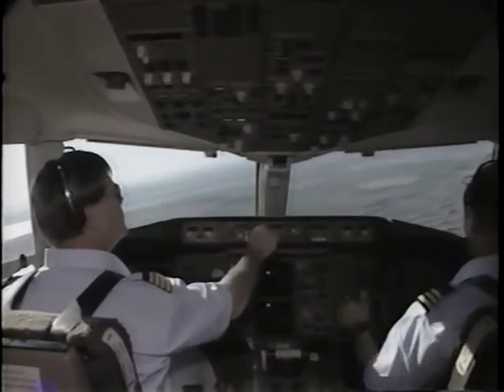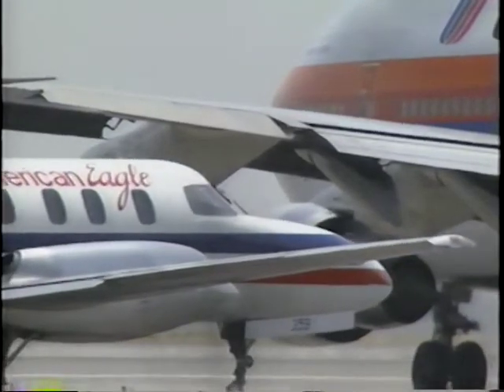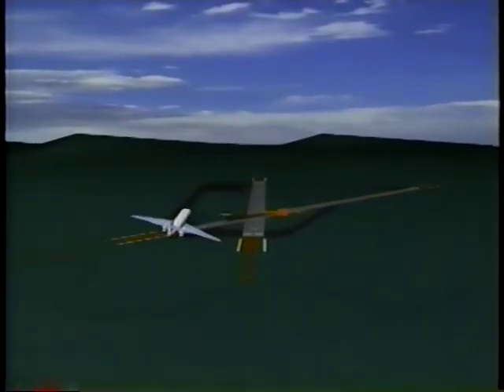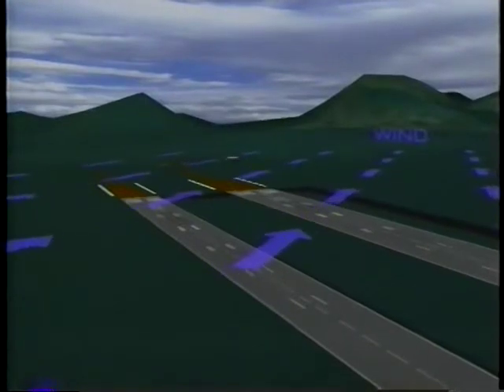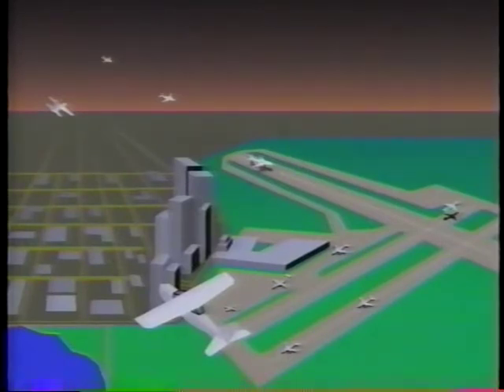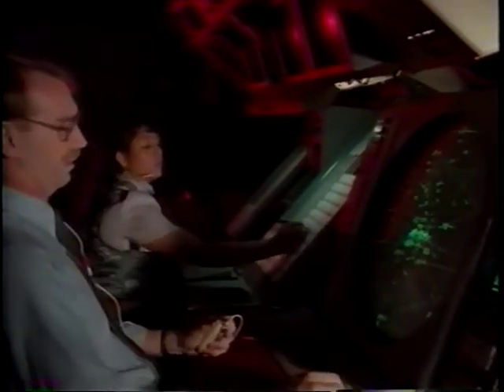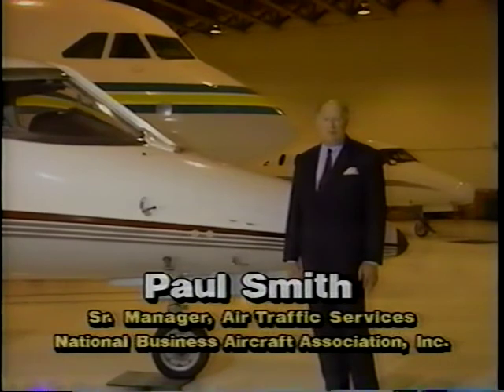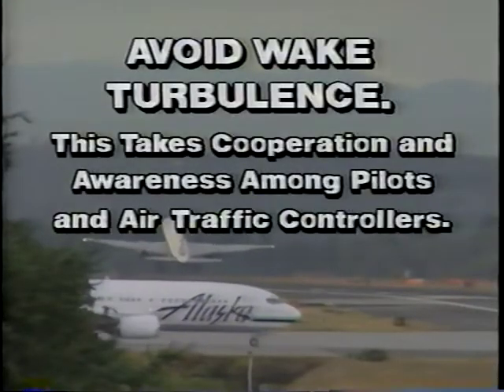Wake Turbulence Avoidance - A Pilot and Air Traffic Controller Briefing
AVA19661VNB1, 1995

Video production using re-enactments and animation to illustrate the hazards and physical dynamics of wake turbulence caused by aircraft.